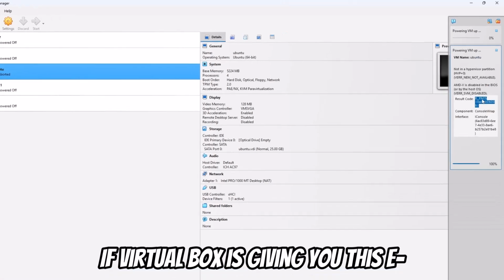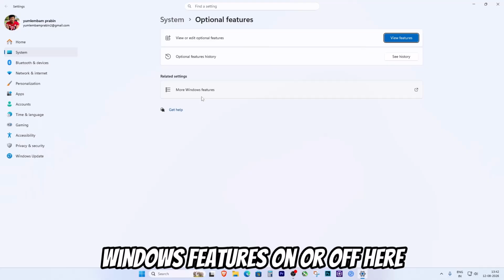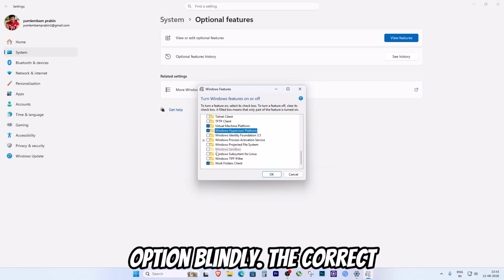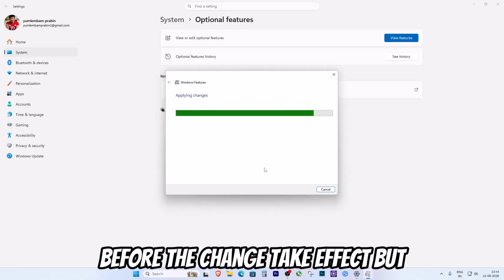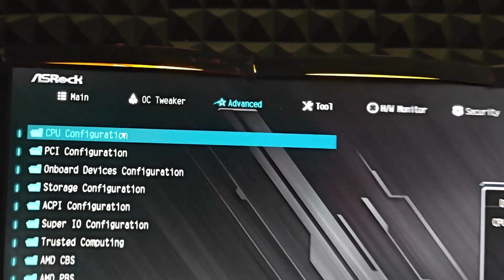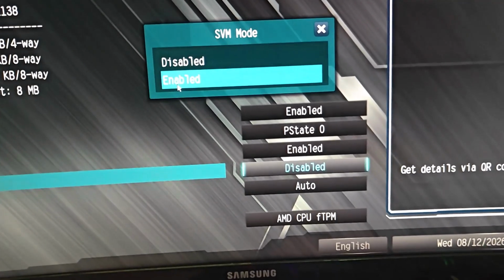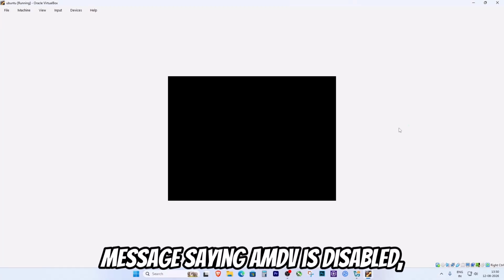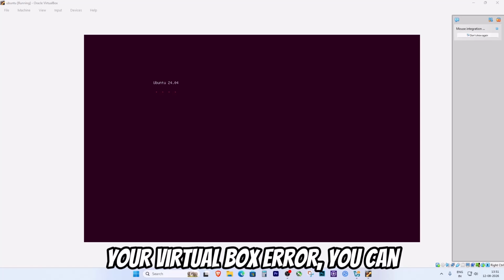How to FIX ERROR: Result Code E_FAIL 0x80004005 in Virtualbox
How to FIX ERROR: Result Code E_FAIL 0x80004005 in Virtualbox Getting the E_FAIL 0x80004005 error when trying to start a virtual machine in VirtualBox?

In this video, I show the steps I used to fix the issue and get my Ubuntu virtual machine running again.

The fix may be slightly different depending on your CPU and motherboard, but the main thing is checking your virtualization settings.